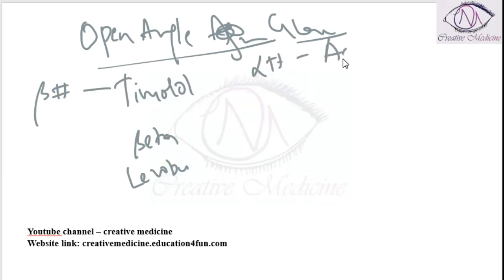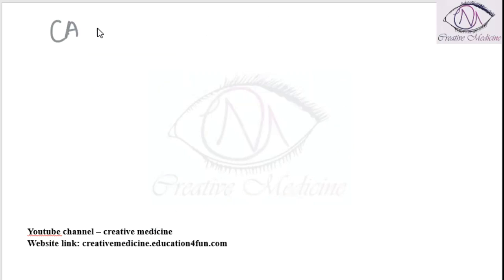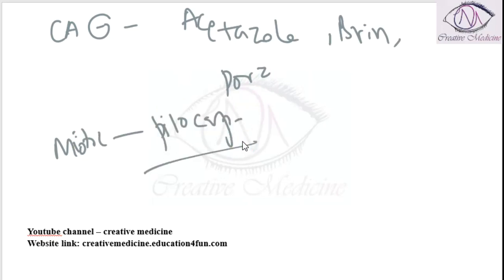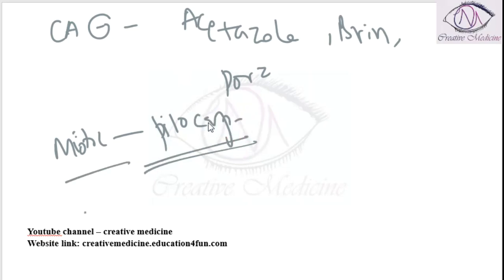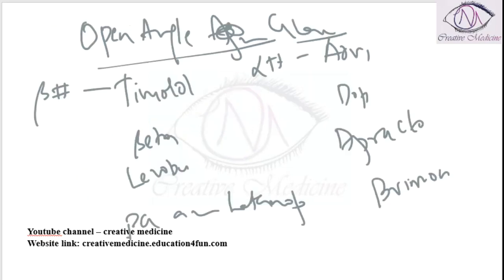Lec 2 Glaucoma Drugs on Open Angle Glaucoma